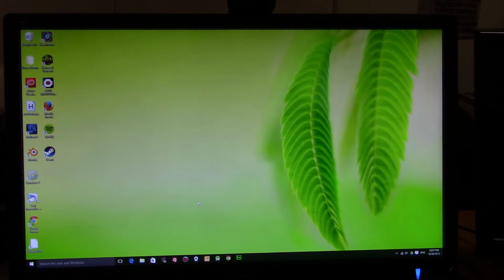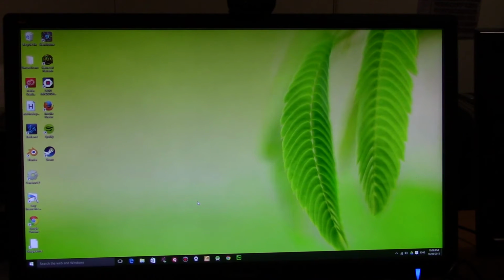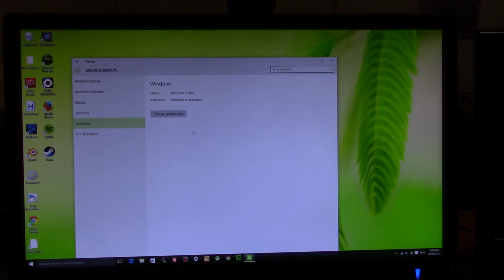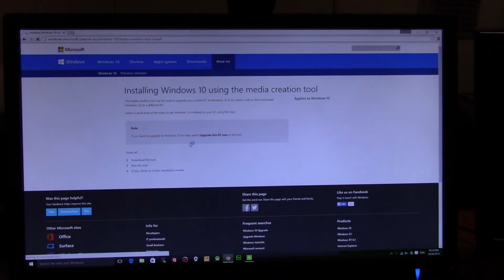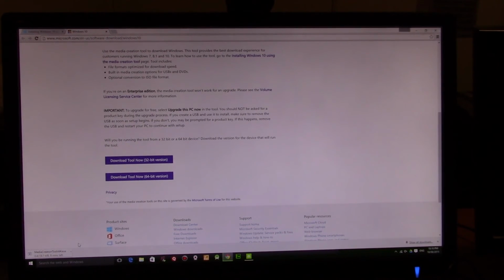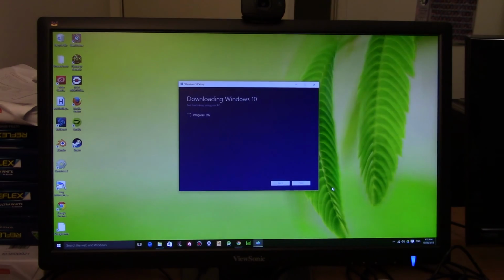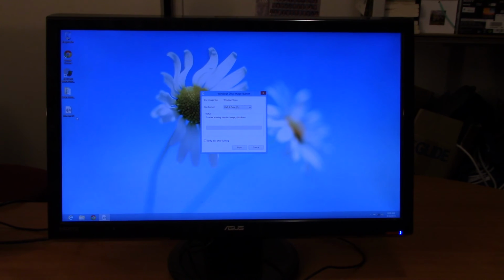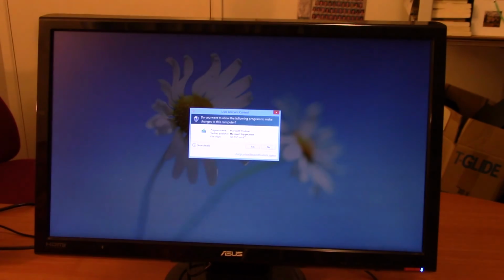How to speed up Windows 10 step 1 - create windows 10 bootable disc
So I upgraded my Windows 8.1 to Windows 10. However, it is running very slow. Took about 5 minutes to open up Dreamweaver. This video explains what I'm going to do to fix that problem. Warning: It is a long process.